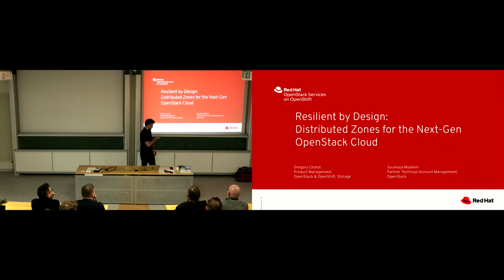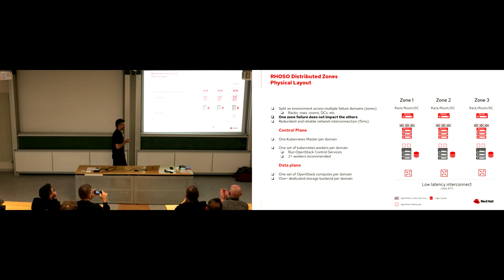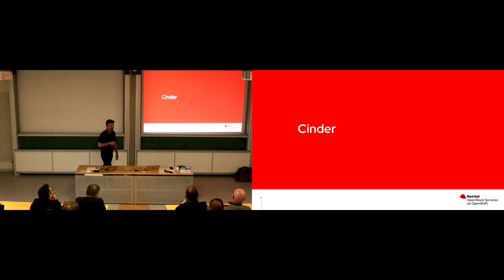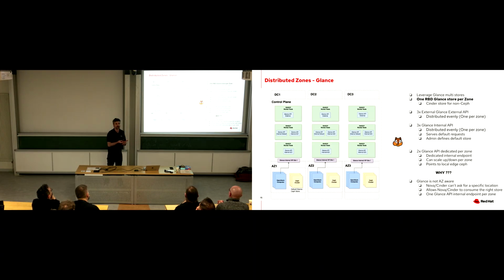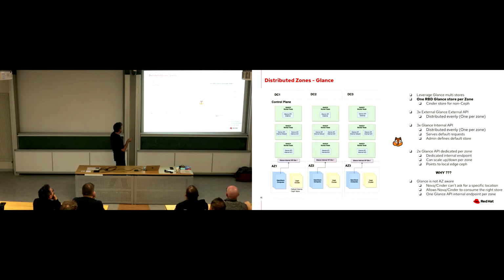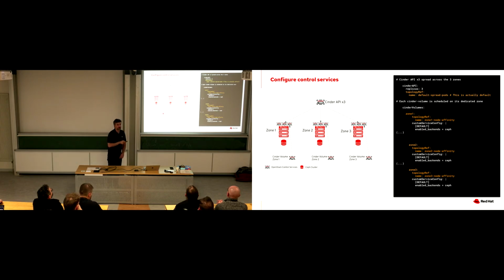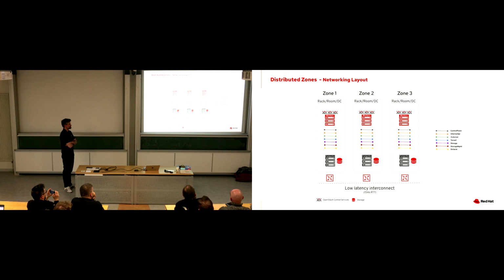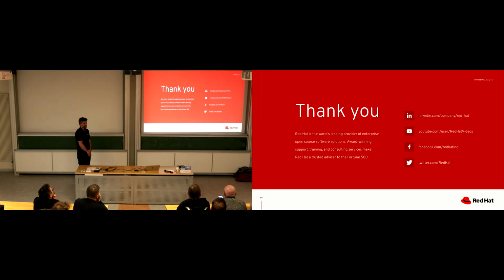Resilient by Design: Distributed Zones for the Next Gen OpenStack Cloud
Speakers: Gregory Charot, Soumaya MSALLEM

Resiliency and service continuity remain among the most critical pillars of any cloud infrastructure — OpenStack included.
Discover how you can use Kubernetes and OpenStack to deploy resilient environments across multiple failure domains with a Distributed Zones architecture.

This design enables building clouds that can withstand hardware failures, regional outages, and survive incidents by isolating failure domains across zones.

Explore the design and implementation principles behind this architecture, including Kubernetes topology, zone aware OpenStack control plane service scheduling, high availability strategy, placement and configuration, workload and resource isolation, networking with BGP, and storage considerations using Ceph Storage. Whether you’re planning new OpenStack deployments or modernizing existing ones, this session will provide practical insights into applying production-hardened Kubernetes techniques to OpenStack at scale, helping future-proof cloud architecture.